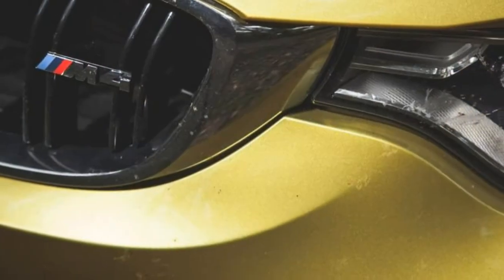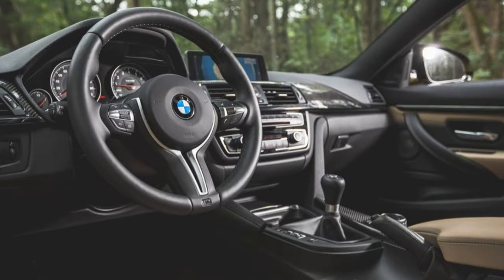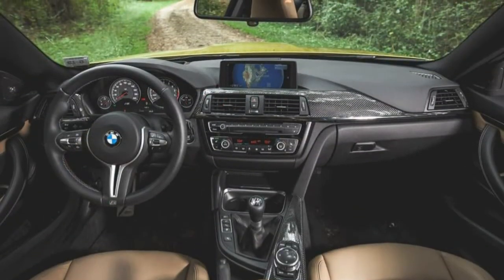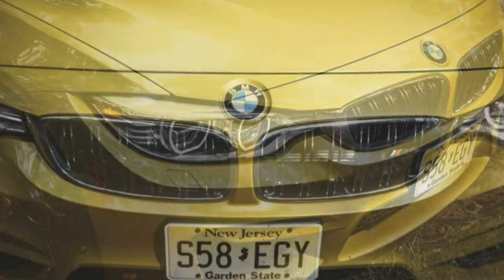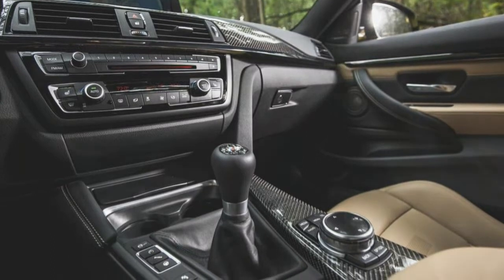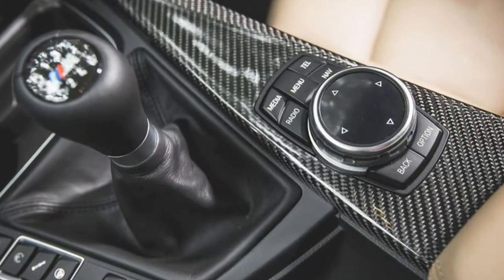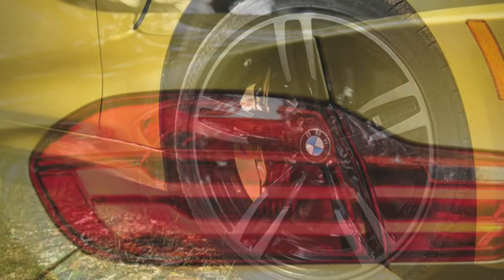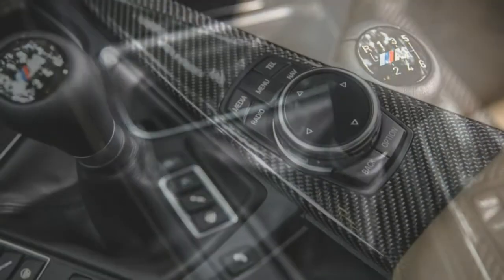BMW M4 Manual 2015 Car Review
The high-tech tour de force that is the new BMW M4 is packed with enough bits and bytes for the M faithful to seriously question what the Ultimate Driving Machine has become.

 Since the coupe shares its new-age guts with the equally fresh M3 sedan, we knew we needed to lay hands on a two-door with a proper enthusiast’s transmission: a row-your-own six-speed manual. As with the M3 we tested with the manual, the three-pedal setup is the best way to cut through the gauzy haze of the M4’s electronic wizardry.